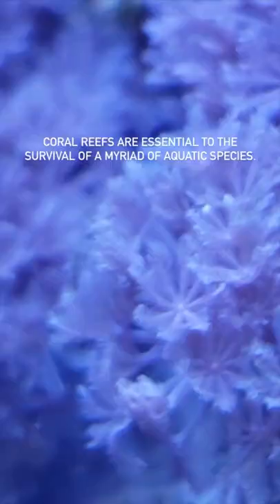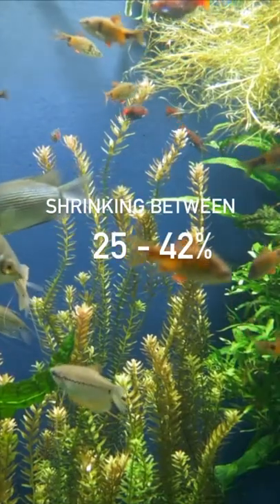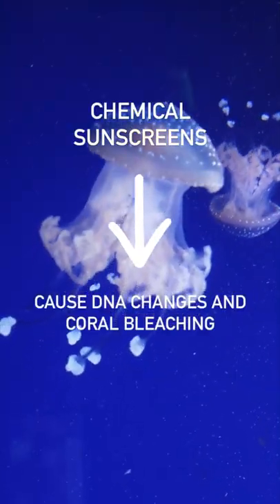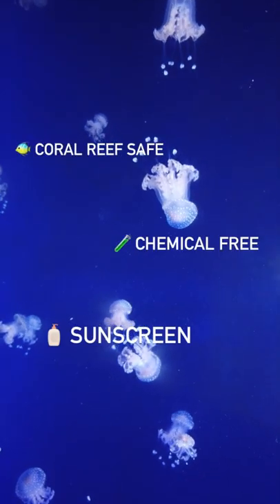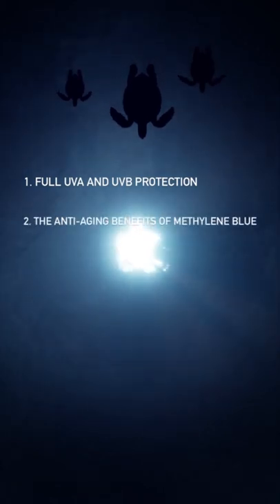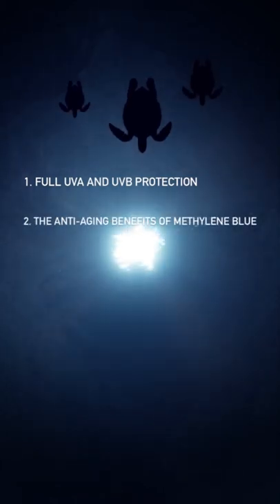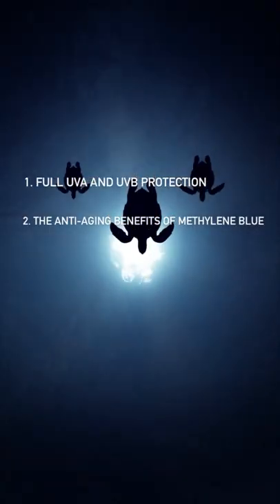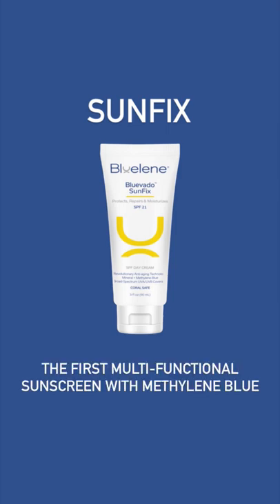First Coral Safe Anti aging Sunscreen with Methylene Blue Hits the Market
The first sunscreen with Methylene Blue is now available from Bluelene.